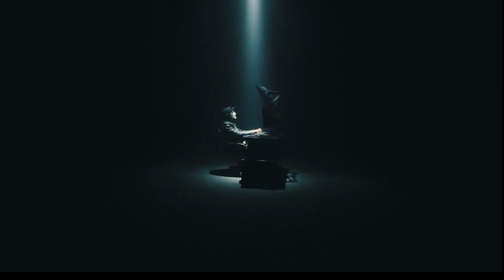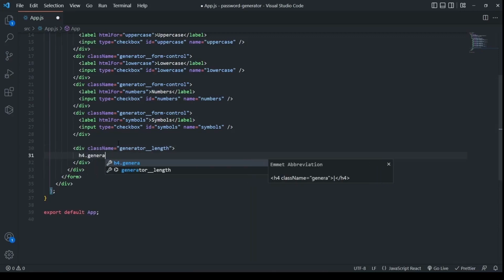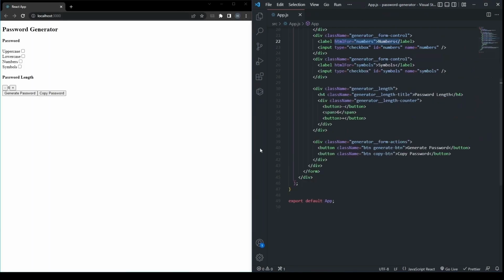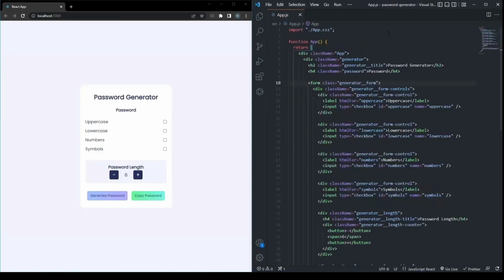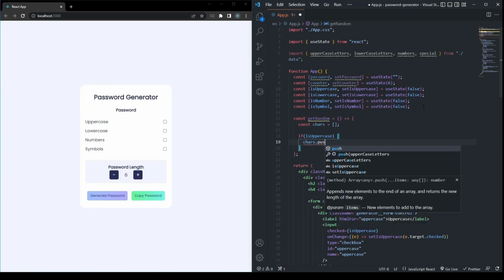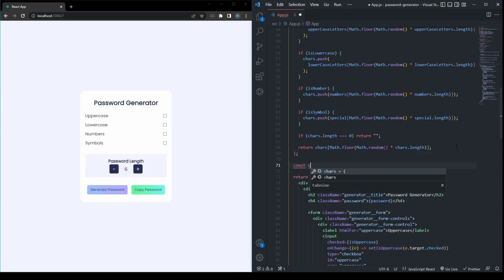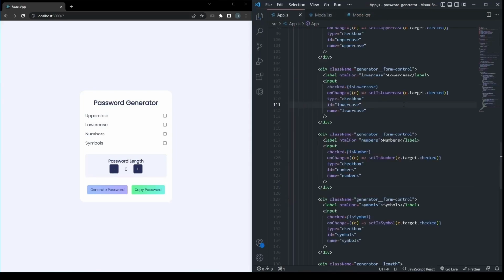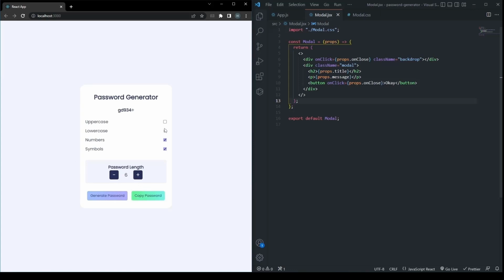Password Generator Application - Beginner React JS Project (2022)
In this Video we will be building a Password Generator with React.js. This application will be able to generate a strong password by generating a random sequence of uppercase letters , lowercase letters, numbers and special characters.

Timestamps:

00:00 - Intro
01:49 - Adding JSX Structure
06:27 - Adding CSS Styles
13:45 - Creating States
16:52 - Creating getRandom function
18:23 - Creating generatePassword function
19:41 - Creating increaseCounter and decreaseCounter functions
21:15 - Creating the createCopy and copyPasswordHandler functions
23:00 - Creating Modal Component
24:13 - Adding CSS styles to Modal Component
26:55 - Creating Modal State
28:32 - Rendering Modal Conditionally
29:10 - Creating closeModalHandler function

- Tonion x xander. - Line Between
- Provided by Lofi Records